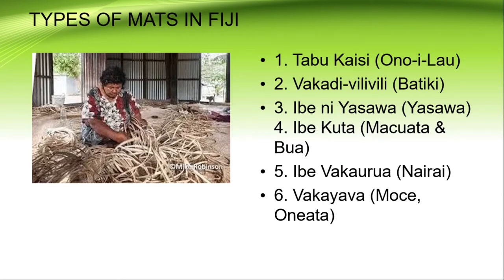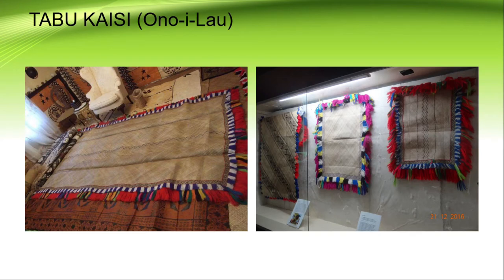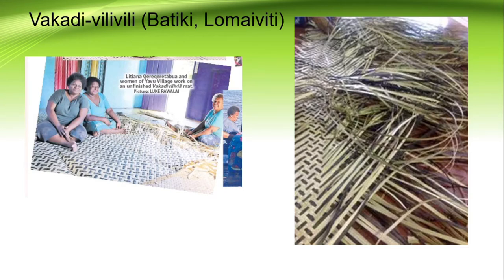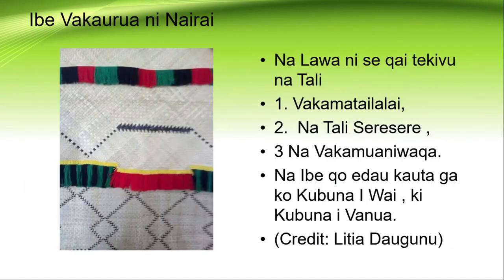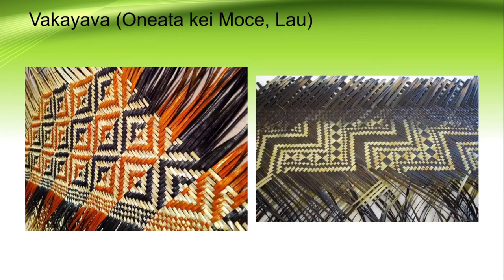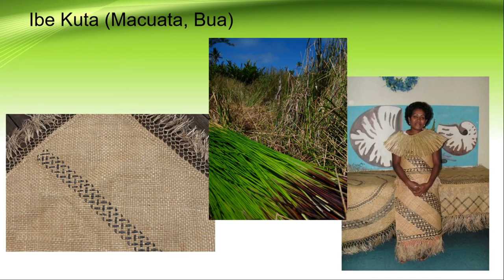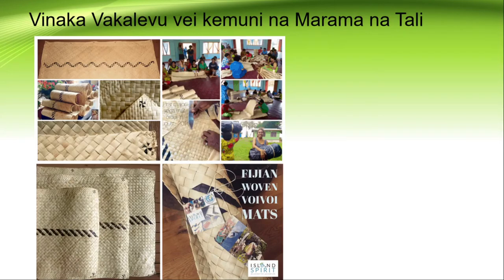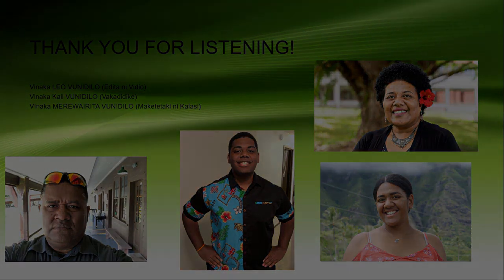Na Veimataqali Ibe E Viti (English Version)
Boys and Girls: This video aims to celebrate the variety of mats that some islands and villages in Fiji are well known for.
Happy learning!
VIDEO EDITED BY: LEO VUNIDILO